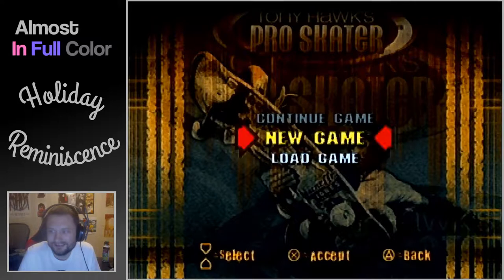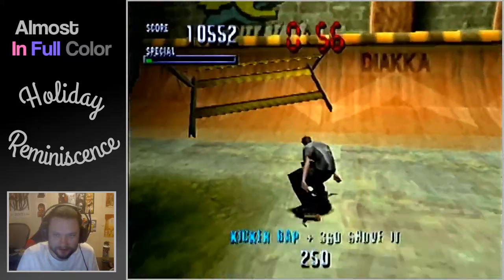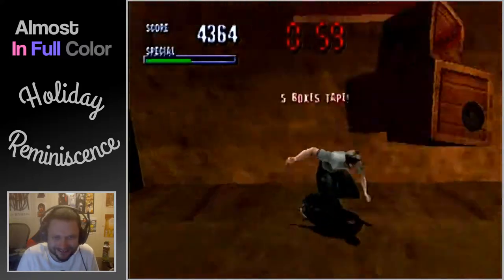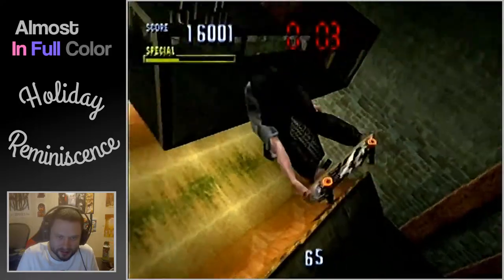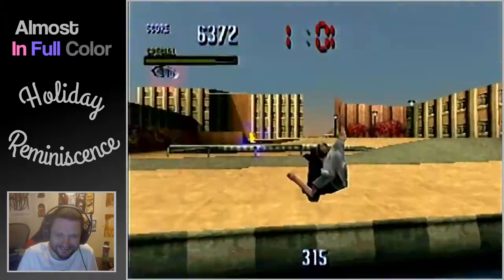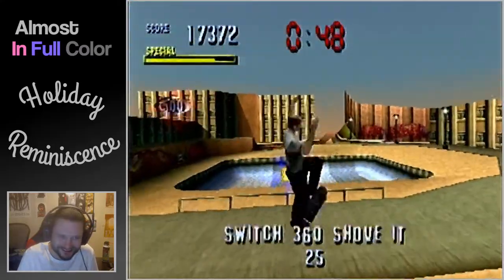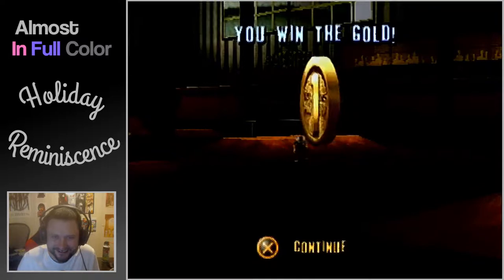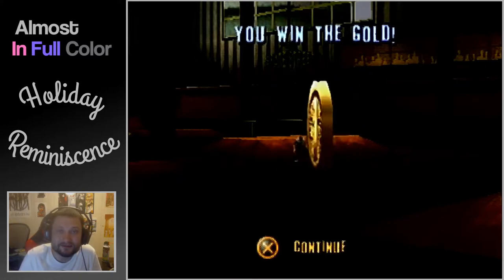Holiday Reminiscence: Tony Hawk Pro Skater + Gen 5 consoles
Join Roger has he reminiscences about the good old days in video games.

In this video, Roger talks about Gen 5 console (PS1 and N64) while playing he favorite sports series "Tony Hawk Pro Skater (THPS)." Roger decides to play the very first THPS game to talk about the PS1 and fussing about not being able to manual.

Outro Music